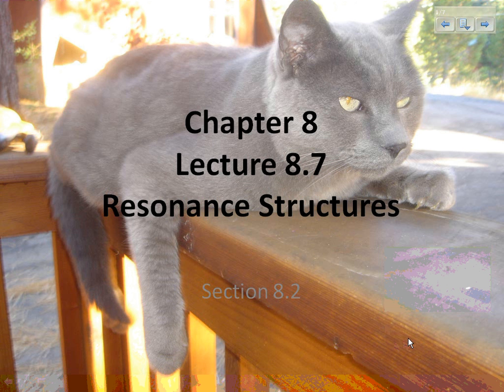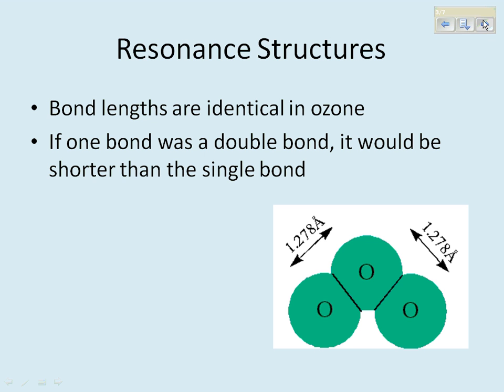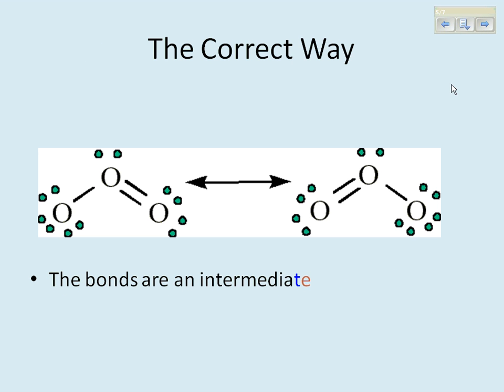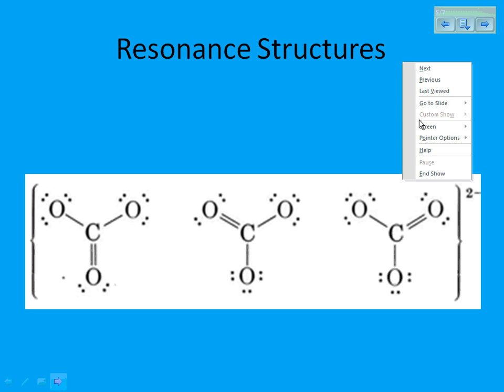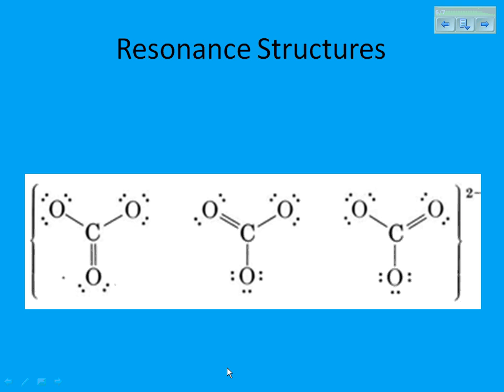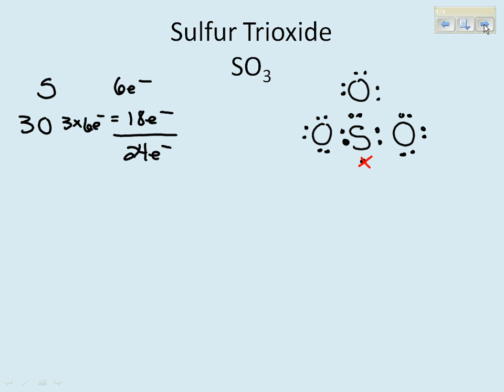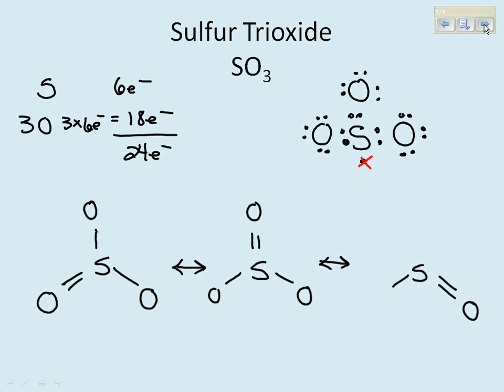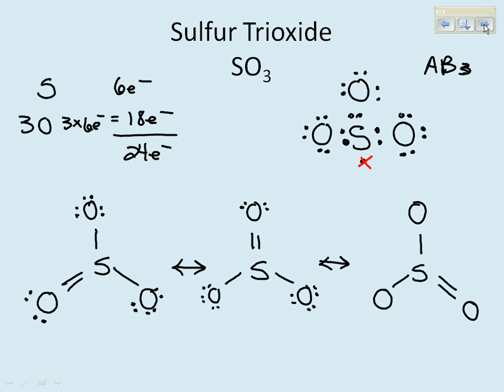8.7 Resonance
What is a resonance structure?